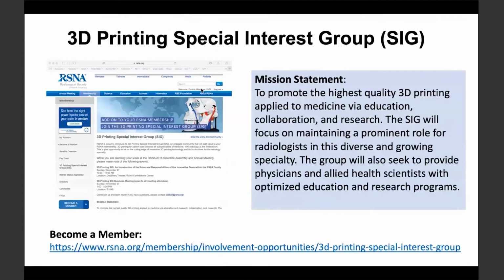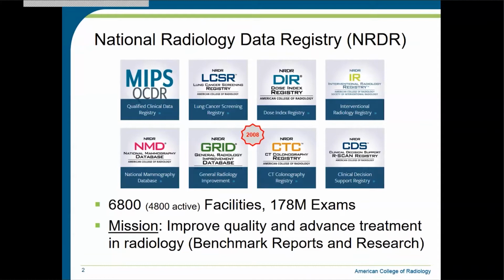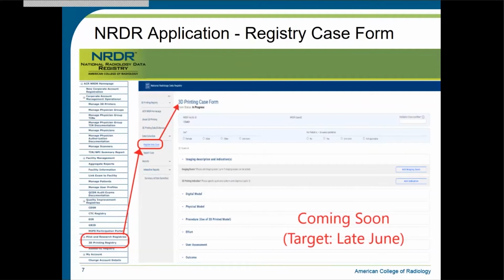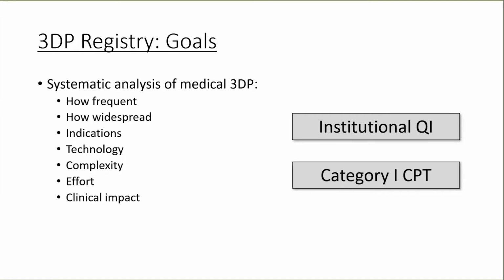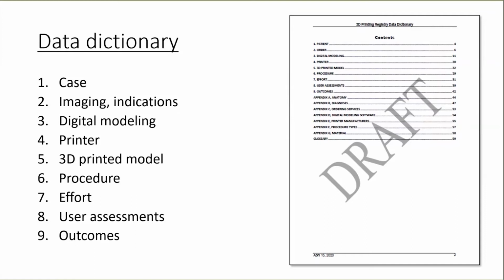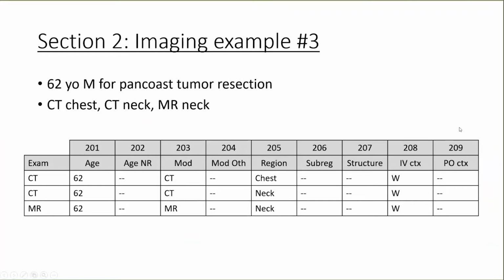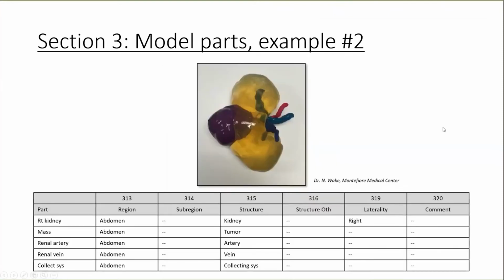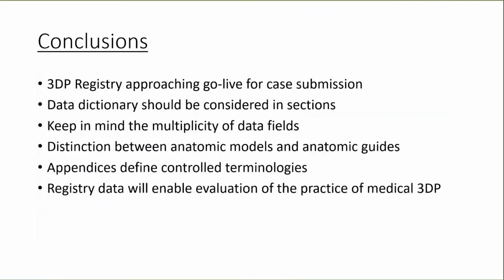The RSNA-ACR 3D Printing Registry: A User’s Guide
This webinar on the RSNA-ACR 3D Printing Registry will present the why's and how's of registry participation.  The registry's role in a future Category I CPT code application will be discussed.  In addition, the registration process will be reviewed, along with issues related to IRB review.  Details of the registry data dictionary will be presented, and several examples will be shown to illustrate the use of the data dictionary to describe both simple and complex clinical 3D printed objects.  The webinar will conclude with an interactive question-and-answer session. Recorded June 10, 2020.